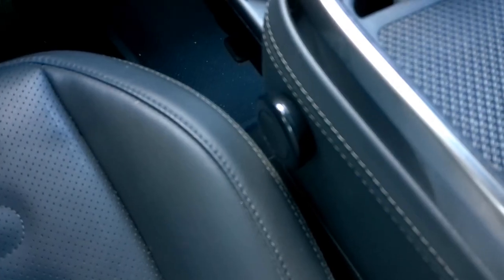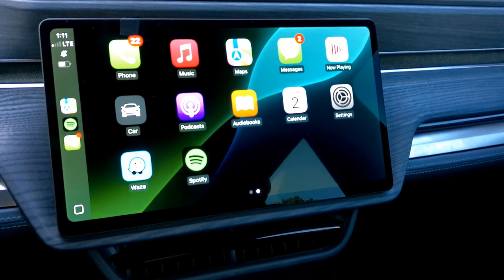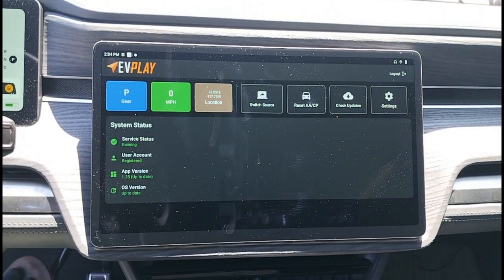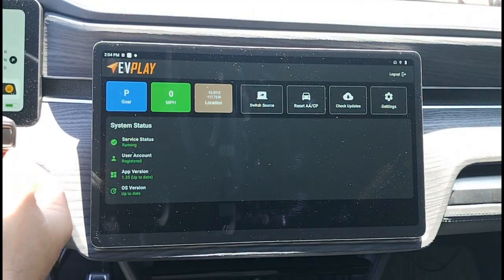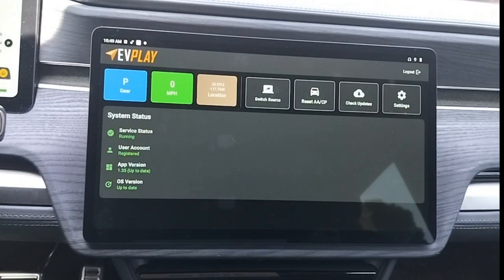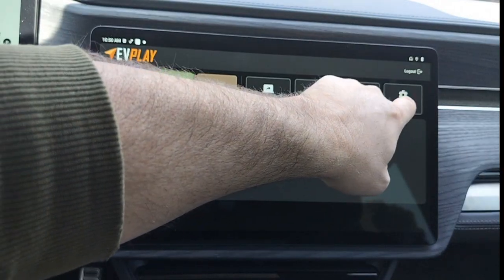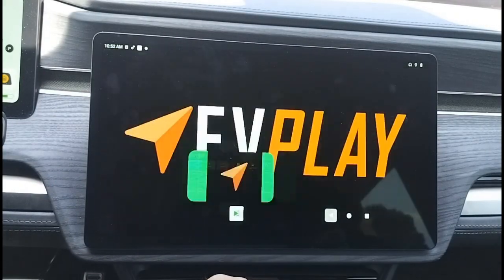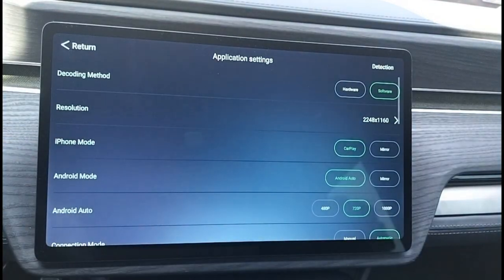EV Play - Main Apps Walkthrough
In this video we’ll walk through the 2 main EV Play apps. For those that are new to EV Play and not sure what it is, well, it’s essentially a small – but powerful – mini-computer that brings Android Auto, Apple CarPlay, and native Android apps to your Rivian's infotainment screen. You switch between the existing vehicle screen and the EV Play via a small wireless button that you can mount anywhere in the vehicle.

When you first turn on EV Play, you’ll see the home screen. The are 2 apps in the taskbar, the first one being the EV Play app, and the second one being the Android Auto/Car Play app. Let’s explore the EV Play app first:
Starting from the left, you have the Gear icon, viewable only if you have a Gen 1 Rivian. EV Play will know which gear you are in, allowing the device to switch to the vehicle’s backup cameras automatically when you put it in Reverse. Other auto-switching is available, which I’ll discuss shortly.

The green and brown icons, speed and GPS coordinates respectively, will only be viewable on Gen 2 vehicles. This allows auto-switching as well, but based on location instead.
Next we have a virtual switch, in case for some reason you lose the wireless button or you simply need to view the vehicle screen. The next button resets the Android Auto slash CarPlay connection; the next button checks for software updates, and the last button is the app’s settings.

On the settings screen you can choose day and night brightness, auto-switch functionality, and various diagnostics settings.

We will go into greater detail on the various settings on subsequent videos.

The other app controls all the features and functionality of Android Auto & CarPlay. This is where you can set things such as resolution, screen size, and auto-connect options. Note that you can connect to Android Auto and Apple CarPlay via either a wired or wireless connection. Similarly, we will go in to greater detail of this app in a subsequent video.